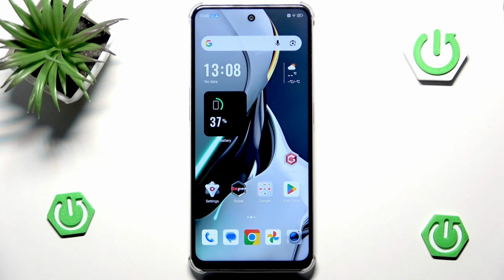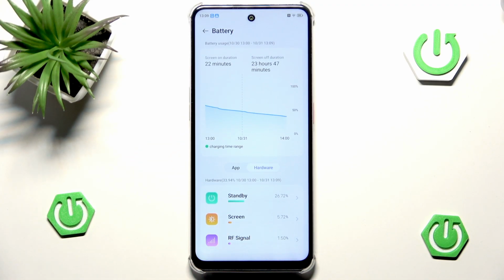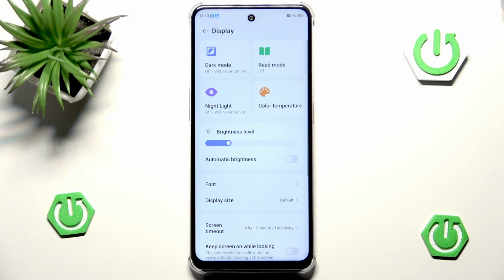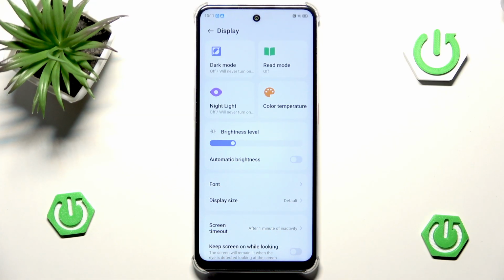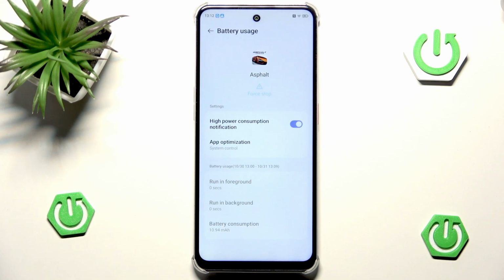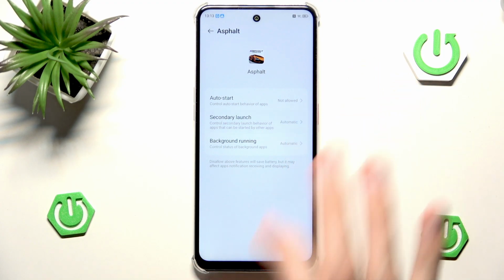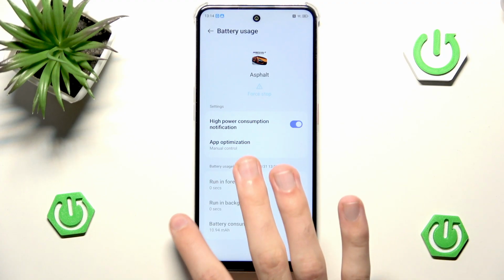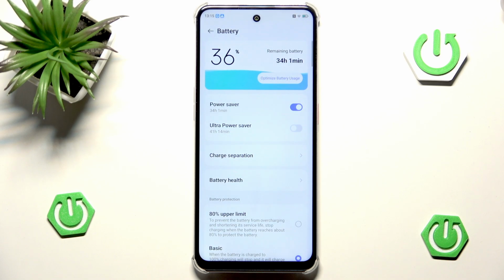NUBIA Neo 3 5G – How to Fix Battery Drain Issues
If your NUBIA Neo 3 5G is losing battery too quickly, this video will help you identify and fix battery drain problems. We’ll walk you through checking which apps and hardware are using the most power, adjusting display settings like brightness and screen timeout, enabling dark mode, and optimizing app background activity. You’ll also learn how to use power saving mode to extend your battery life. Whether you’re a gamer or just want your NUBIA Neo 3 5G to last longer, these practical tips will help you get the most out of your device’s battery. Follow along for step-by-step instructions and easy solutions to common battery drain issues on the NUBIA Neo 3 5G.

How to fix battery drain on NUBIA Neo 3 5G?
How to optimize battery usage on NUBIA Neo 3 5G?
How to enable power saving mode on NUBIA Neo 3 5G?

0:00 Introduction
0:08 What causes battery drain on NUBIA Neo 3 5G
0:21 Checking battery usage by apps and hardware
1:01 Viewing screen and standby power consumption
1:42 Tips to reduce battery usage
2:01 Adjusting display settings (brightness, timeout, dark mode)
3:04 Managing background apps and optimization
4:54 Using power saving mode
5:54 Ultra power saver overview
6:44 Final tips and summary